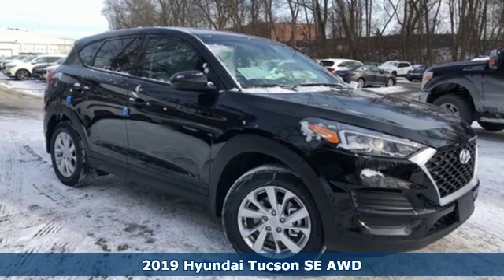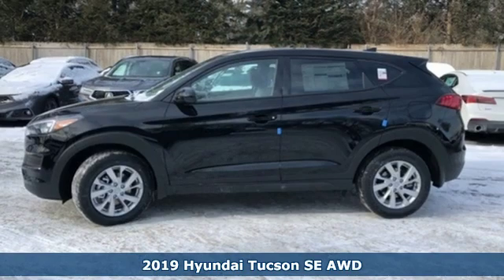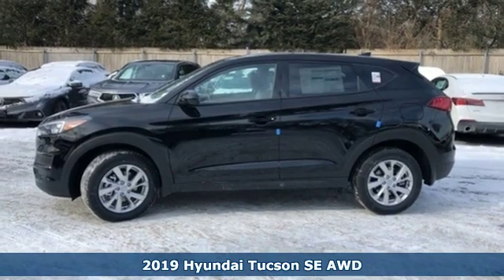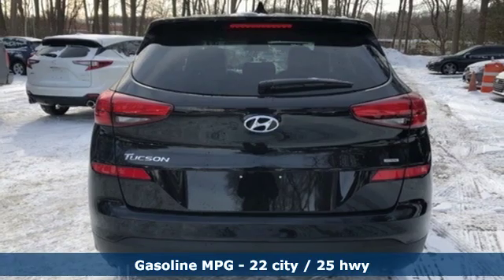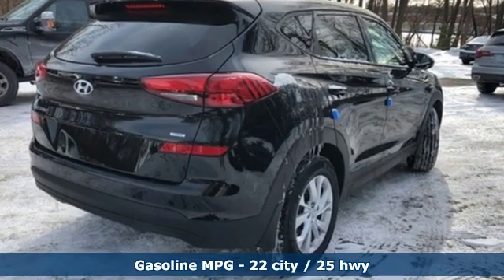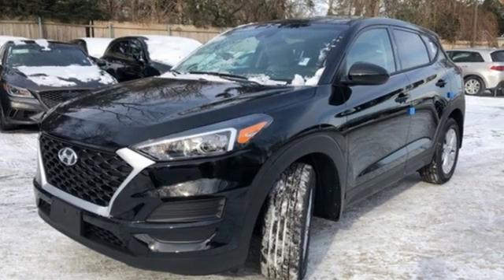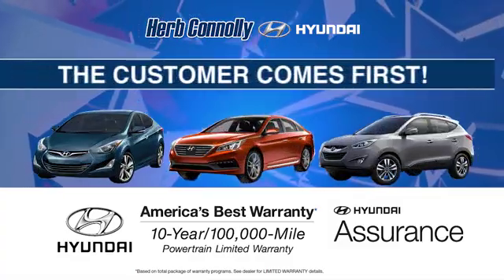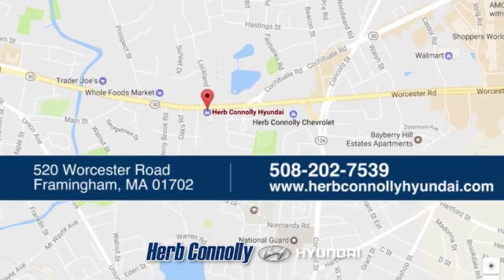New 2019 Hyundai Tucson Framingham, MA #16619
Year: 2019
Make: Hyundai
Model: Tucson
Trim: SE
Engine: 2.0L 4-Cylinder
Transmission: 6-Speed Automatic with Shiftronic
Color: Black
Interior: Gray
Stock #: 16619
VIN: KM8J2CA46KU922555

Address:
520 Worcester Rd - Rte 9 East